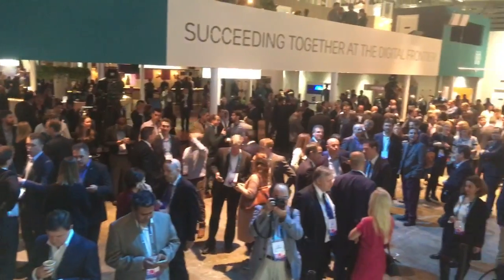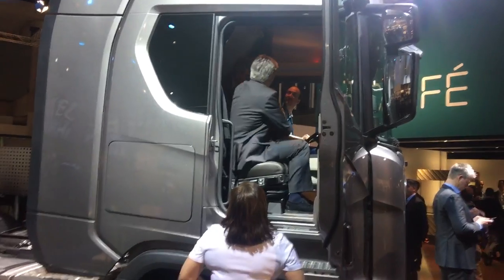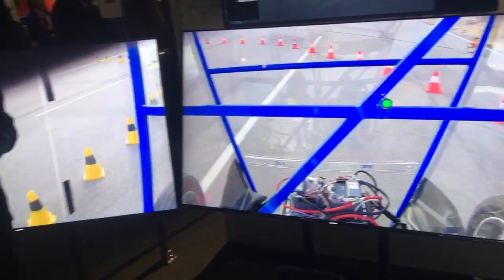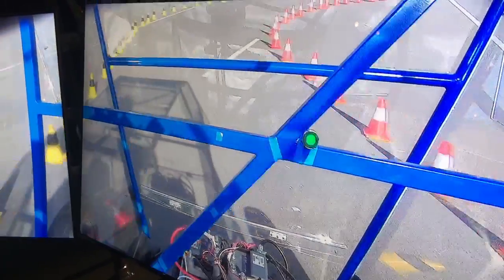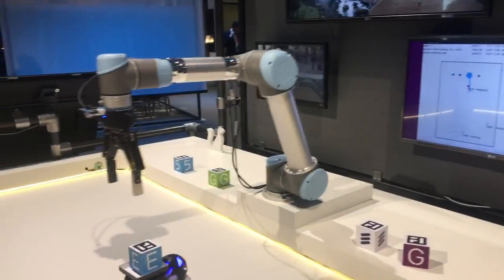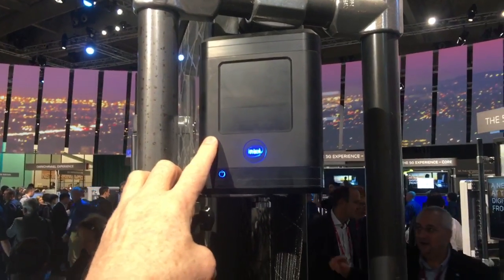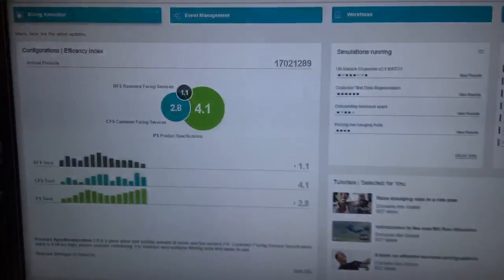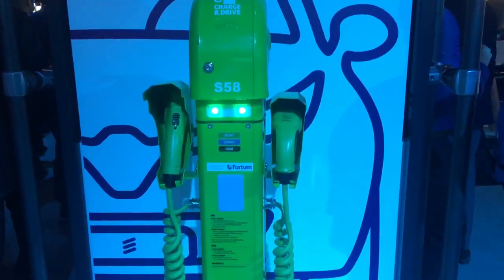wmc17 bezoek Ericsson booth via 5G een auto op afstand rijden zonder vertraging.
vip tour #9 @CMTelecom mwc17 @ericsson country 10k people/day and live 5G demo how to drive a real car remotely with 5ms latency. Wow!